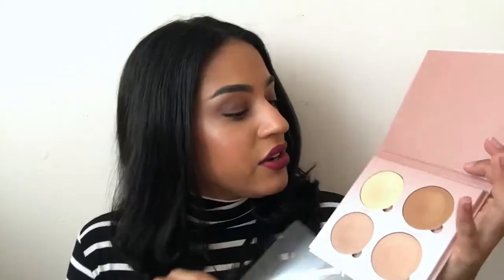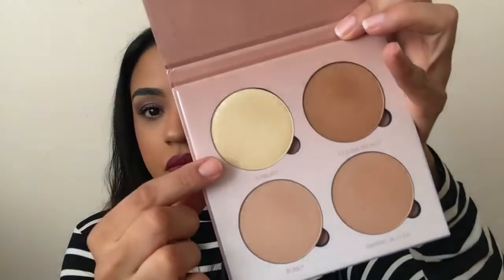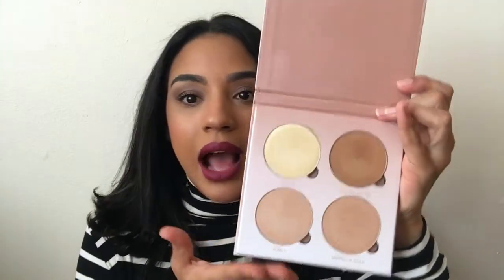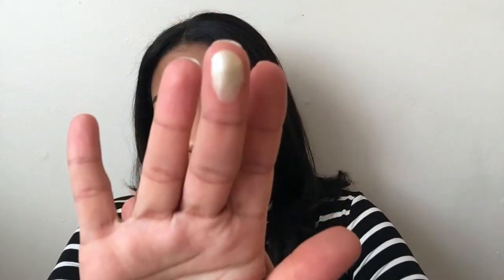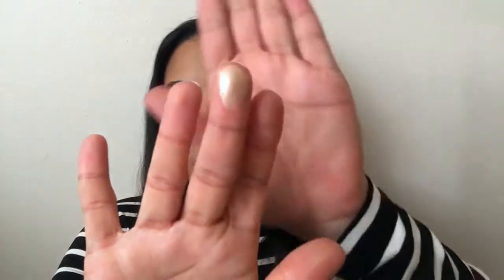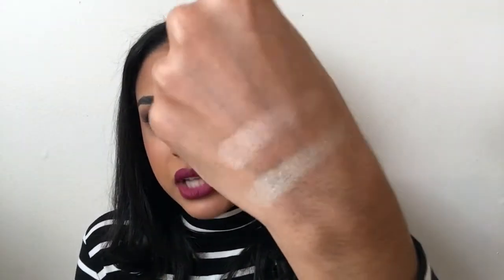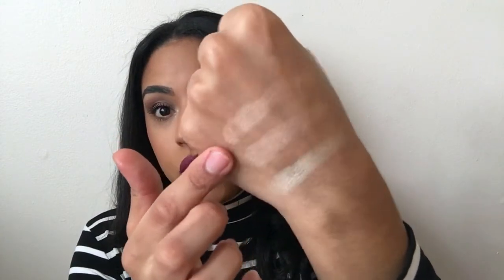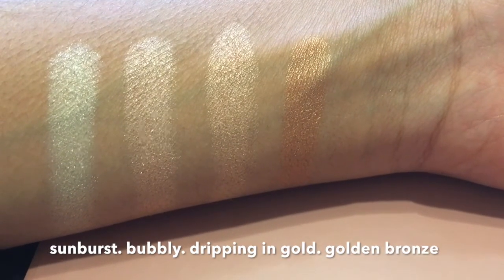NEW Anastasia Beverly Hills GLOW KIT | Review + Swatches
Hey Loves,

I hope you guys enjoyed this little review! If you own one or both of the kits let me know what your thoughts are on them :) Please thumbs up if you liked this video and don't forget to SUB!

STAY BEAUTIFUL!